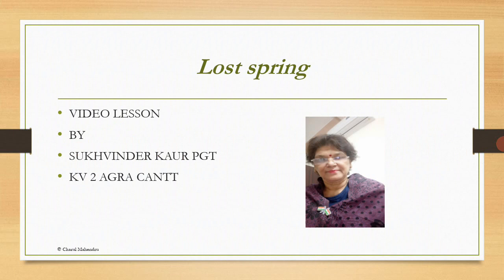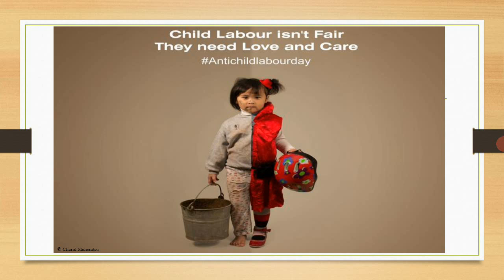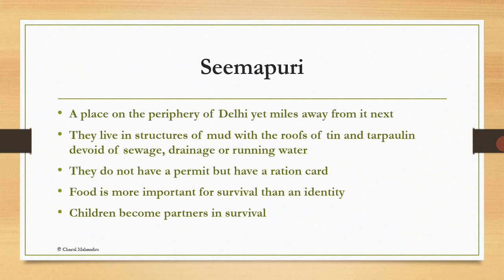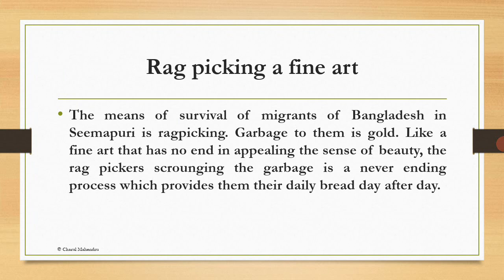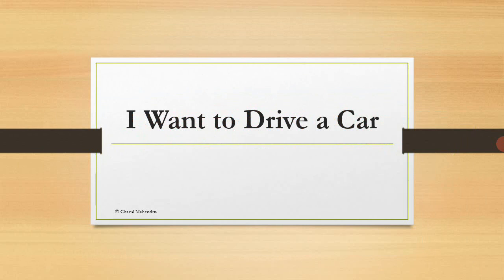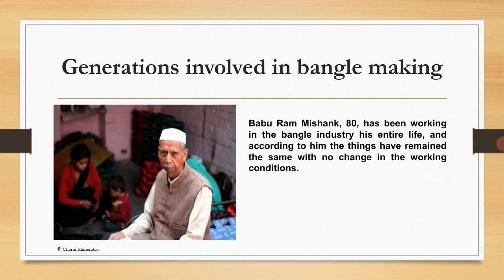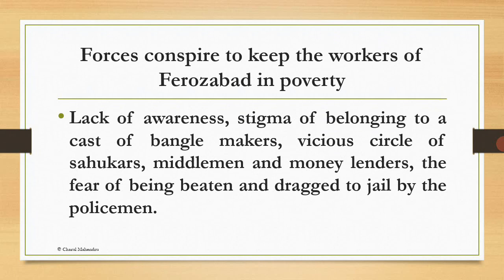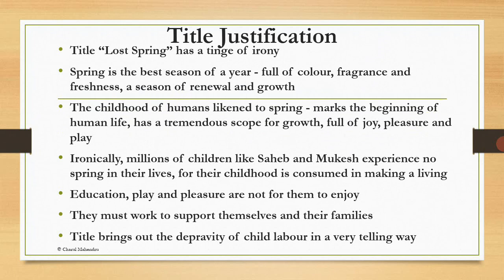video lesson on LOST SPRING by Anees Jung